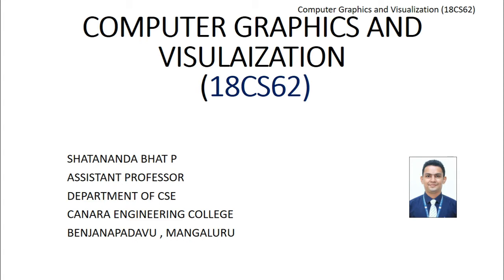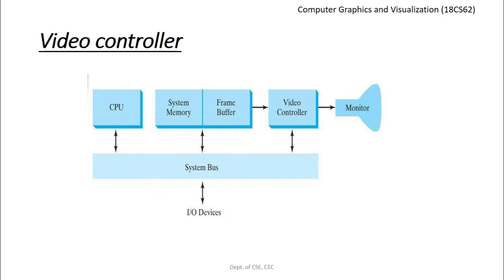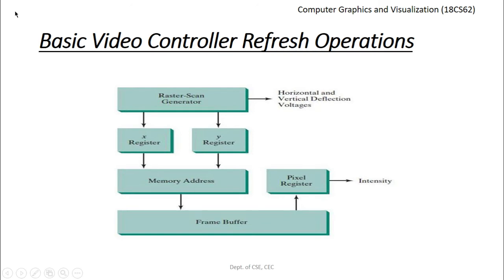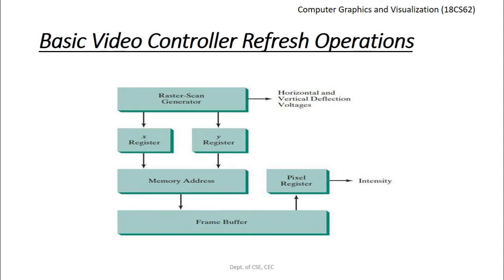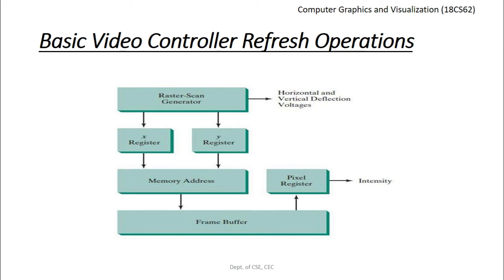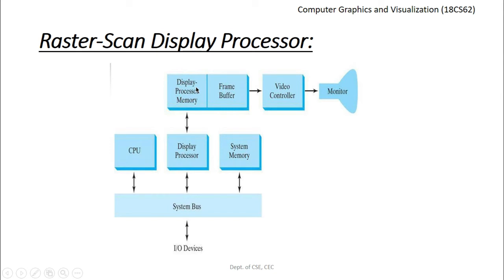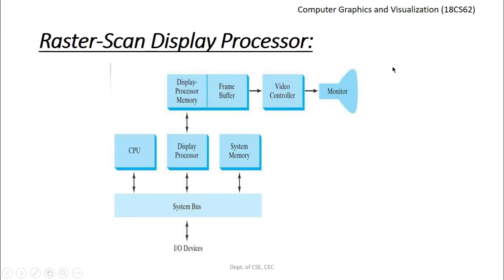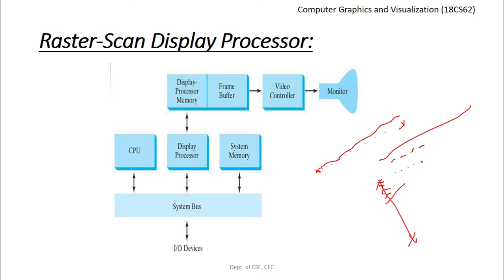VTU CGV(18CS62) COMPUTER GRAPHICS AND VISUALIZATION [Raster Scan System and Video Controller](M1 L3)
This video provides information about Raster Scan System and Video Controller